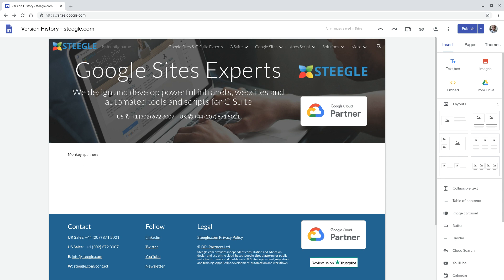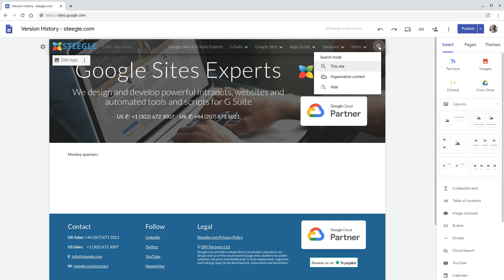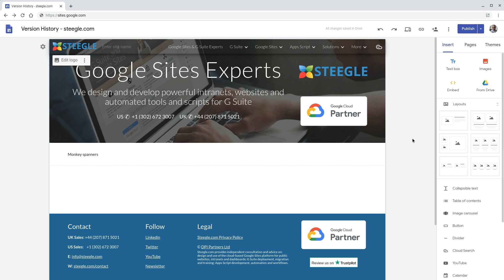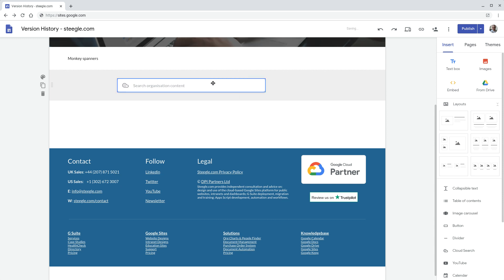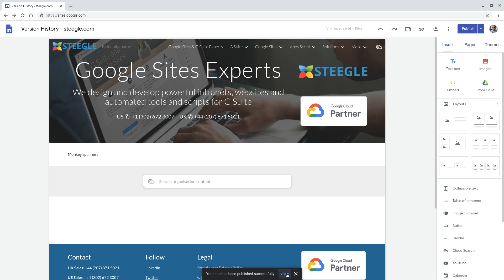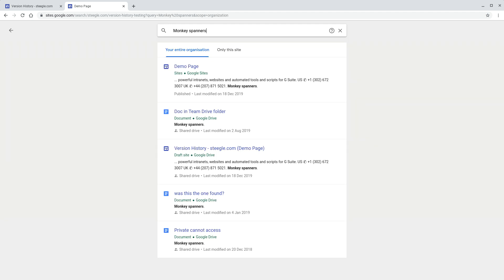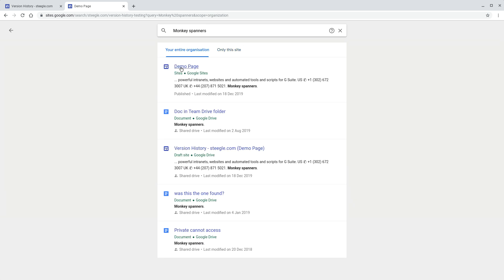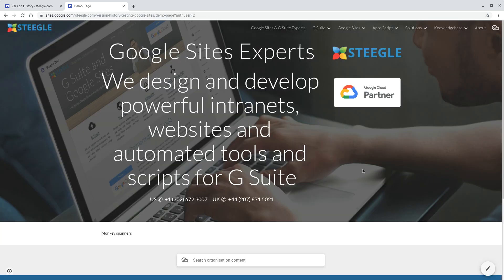Cloud Search Option and Gadget in new Google Sites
Alter the search option or add the CloudSearch gadget to new Google Sites in Google Workspace Business Plus or Enterprise (NOT AVAILABLE for personal, Google Workspace Business Starter or Standard, Education or Nonprofits) - for full written instructions